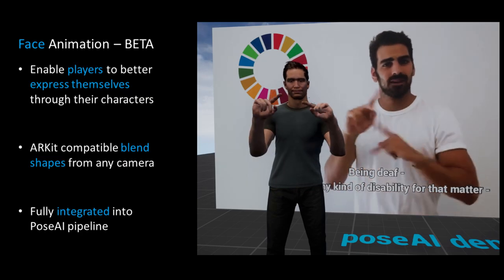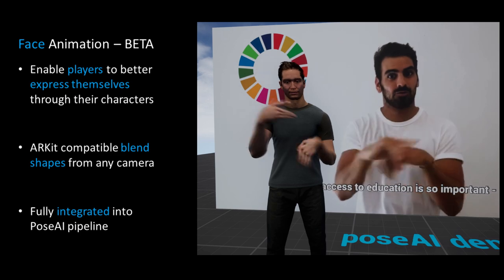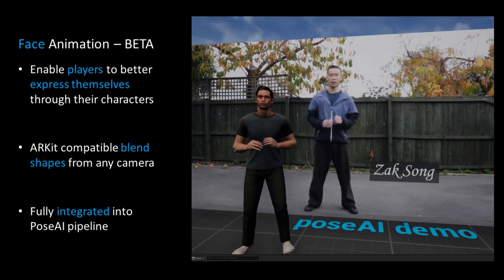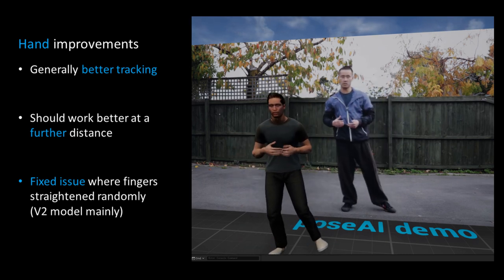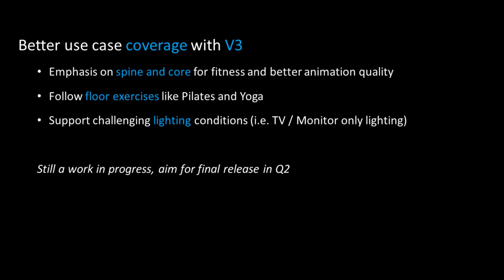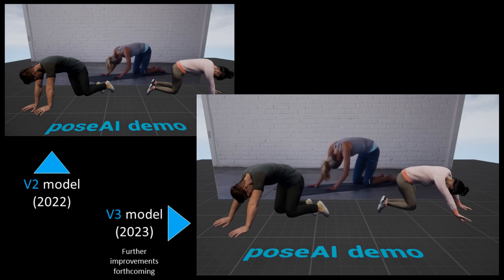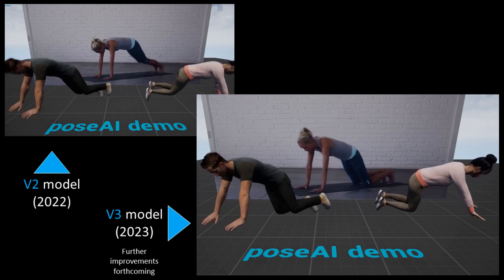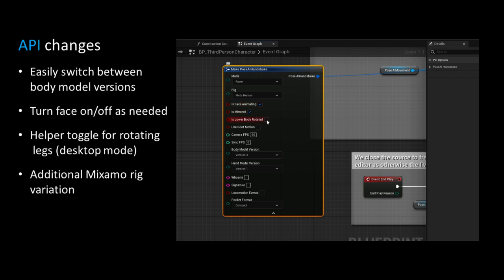PoseAI: Face + Body + Hand real-time motion capture for Unreal and Unity - Release 1.4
We are releasing an upgrade to the PoseAI real-time motion capture, available now on the iOS app store (v1.4), the Unreal Marketplace and our GitHub repository (for Unity3d).

We have added facial animation tracking to our pipeline, using blendshapes compatible with rigs designed for Apple's ARKIT, such as Unreal's MetaHumans.   This uses only normal camera stream, not the depth sensors of the phone.

We have also added a more advanced body model with improved spine tracking and handling of floor exercises.

In this video, all motion capture and animation was done locally, in real-time inside the UE5 engine, on the pc using a desktop webcam and the UE video player combined with our motion capture engine.  Our AI performs even better on the last few generations of iPhone.

Note: The Windows version is not in general release yet, to test our AI you need to use our demo app for iOS (or on an Apple silicon Mac with webcam).  We license across platforms for corporate customers, and we are planning a Windows app release later this year.

CHAPTERS

00:00 - Face mocap NEW
00:43 - Hand improvements
01:00 - Body model v3
02:01 - API changes